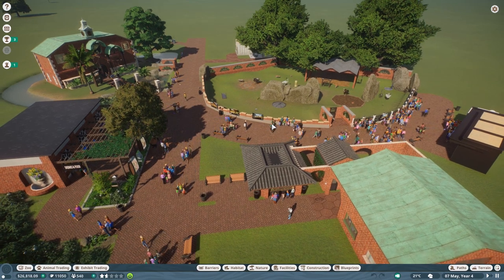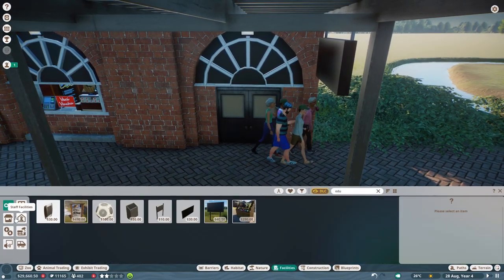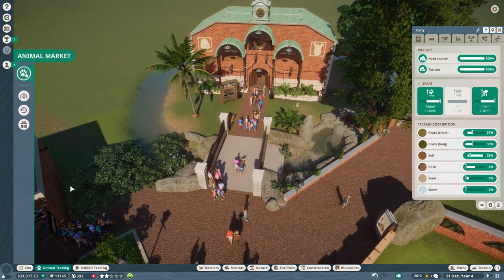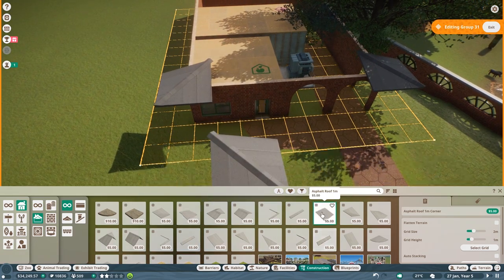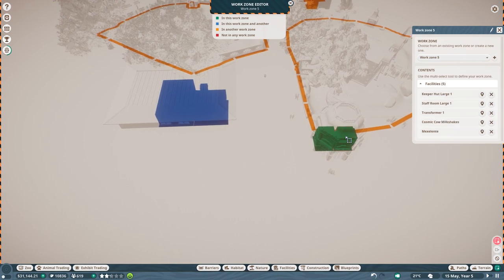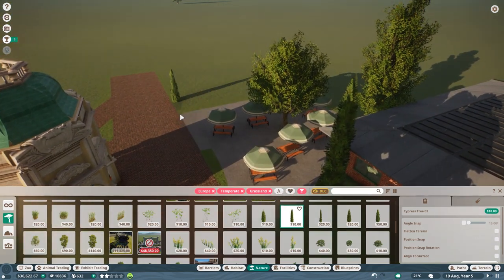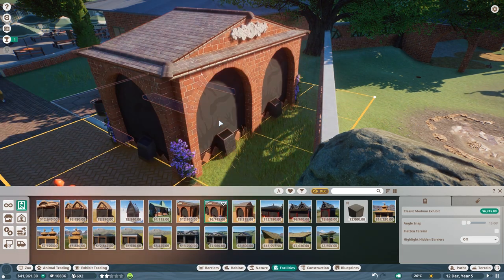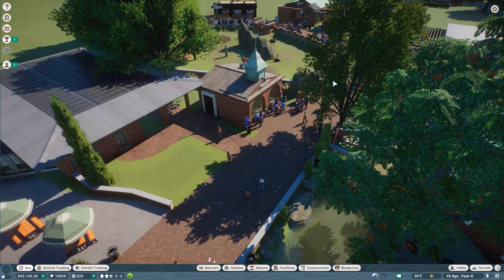Exhibits and Rocks - Oak Street City Zoo - Planet Zoo Franchise Episode 03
Welcome to Oak Street Zoo - my brand ne City Zoo Franchise mode Zoo. In this Zoo I am aiming to build a very compact, small city zoo. That said, we won´t go crazy with large safari habitats or anything else - we will make sure to keep it simple and basic. Its time to fill in some gaps already and make sure, I have my own spin on it too!

//Planet Zoo//

Specs:
i7 8770k
RTX 2080Ti
16GB DDR4